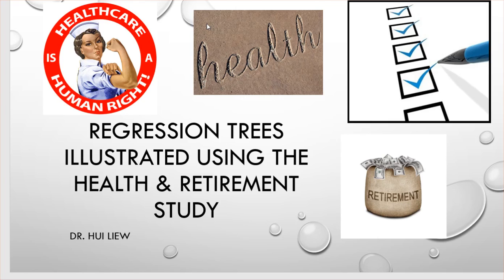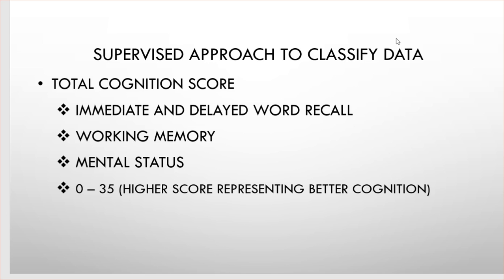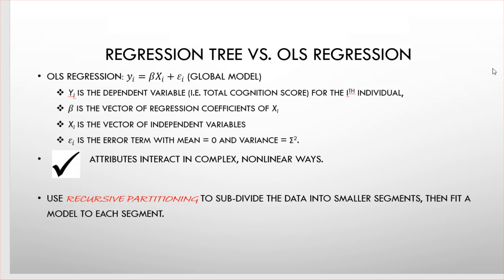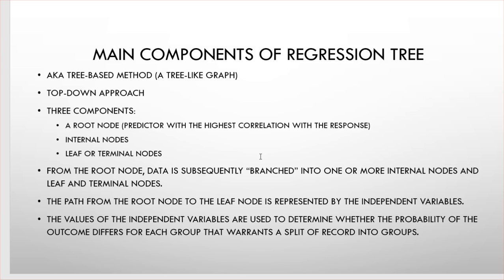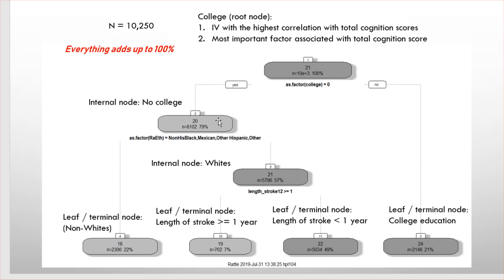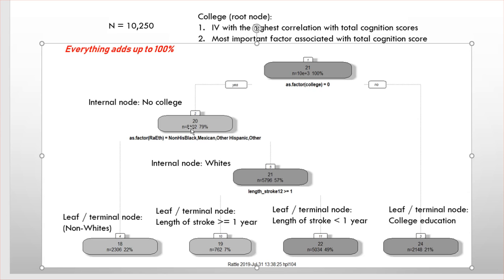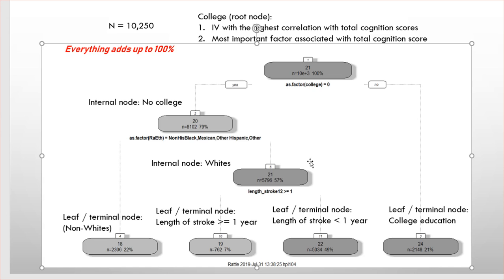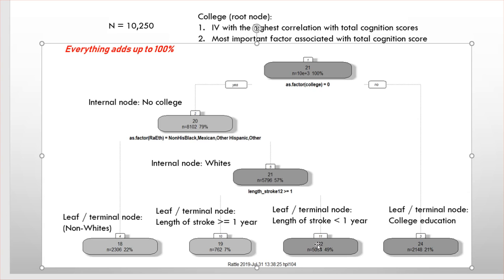Regression tree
This video briefly explains what is a regression tree and how it is different from the ordinary least squares regression. An example is also provided.